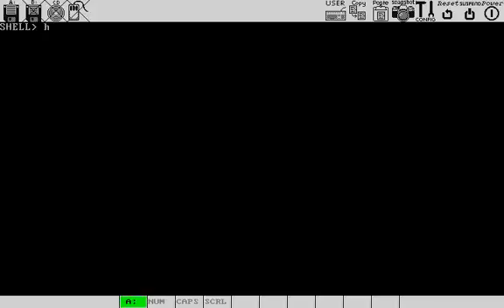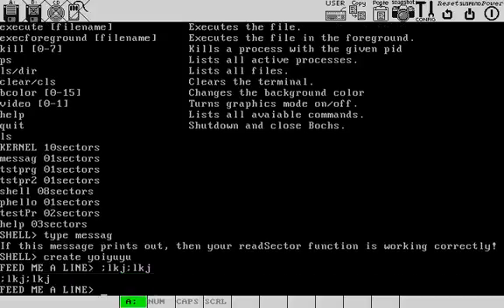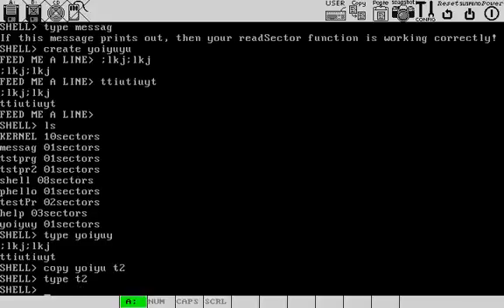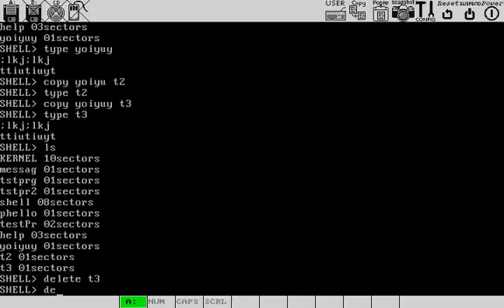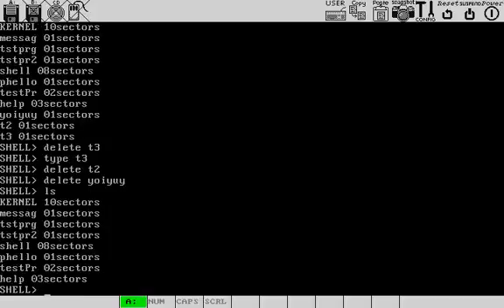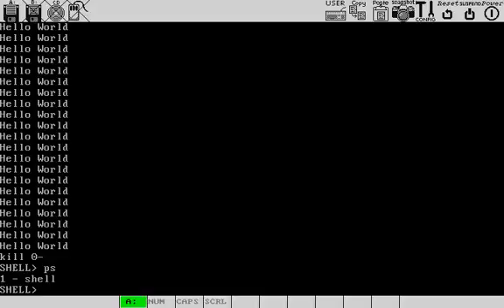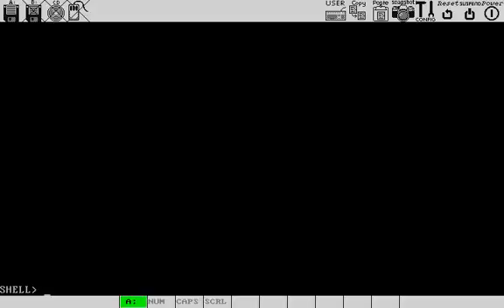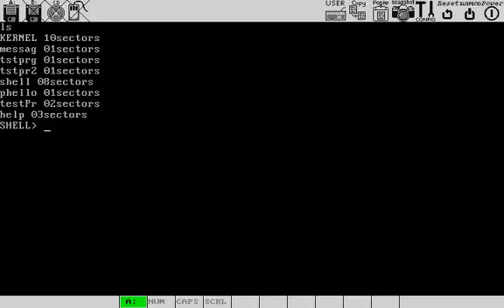Final Project CSSE332